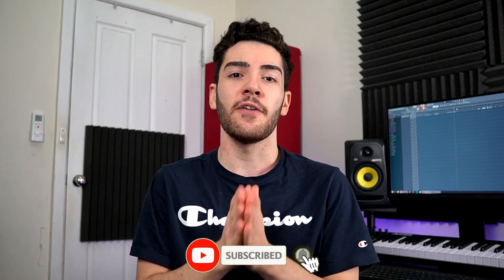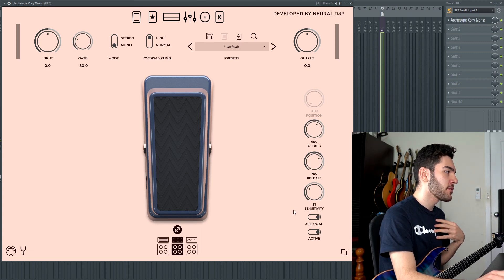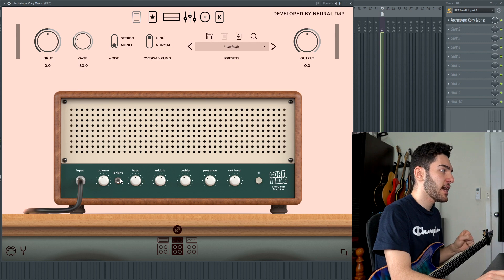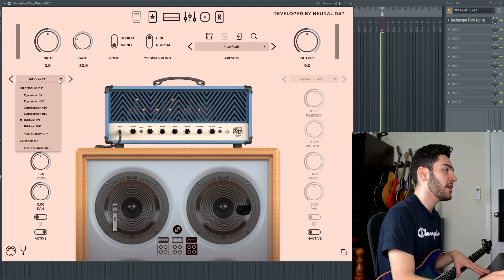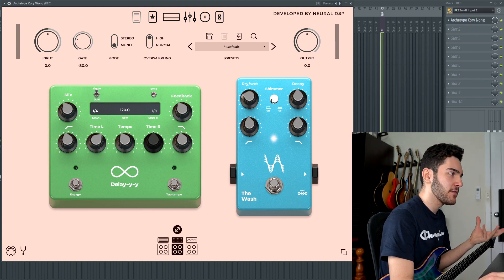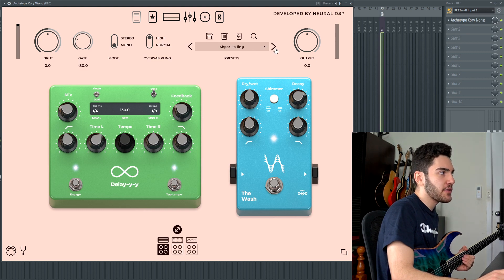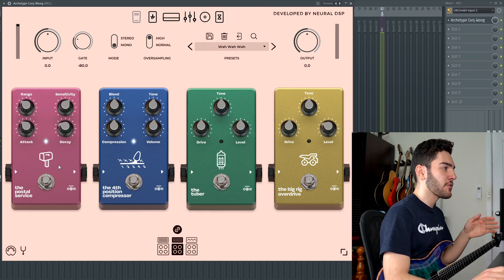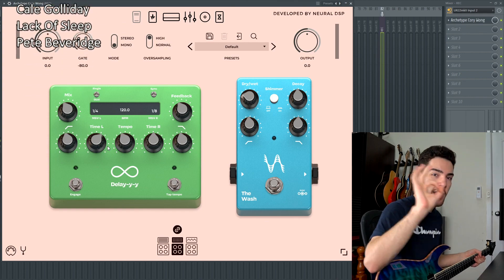Neural DSP *NEW* Archetype: Cory Wong DEMO - What the FUNK is going on?!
What the FUNK is going on?